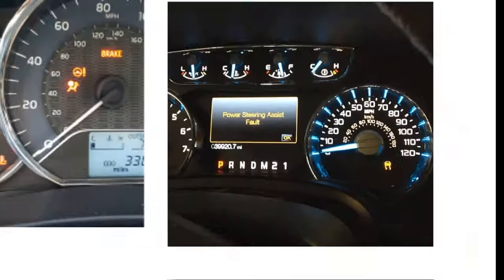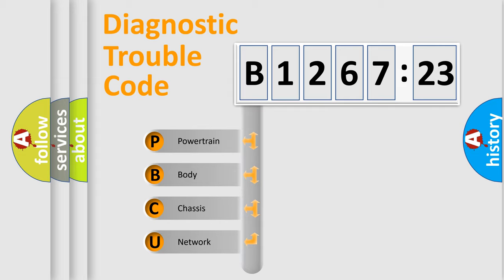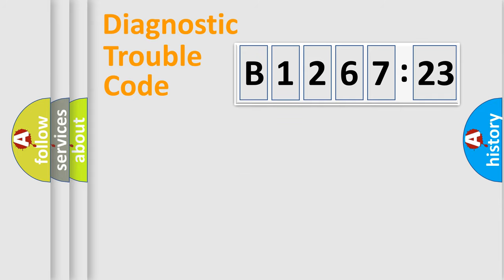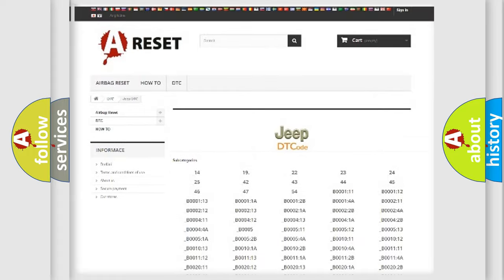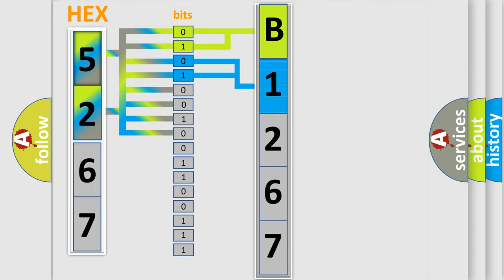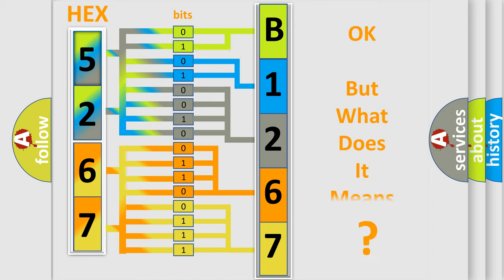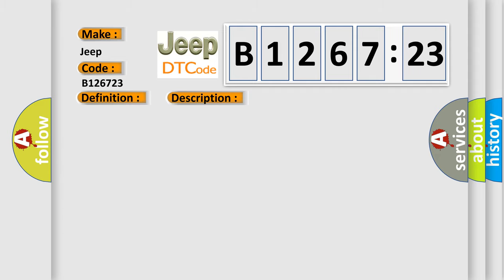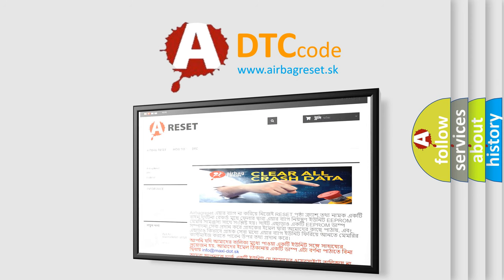DTC Jeep B1267-23 Short Explanation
Contents:
0:21 Basic DTC analysis according to OBD2 protocol standard.
1:48 Insight into programming
2:58 A diagnostically understandable description of the Diagnostic Trouble Code
3:05 Basic error definition

Make:
Jeep
Code:
B1267 23
Definition:
42 Volt Inverter Temperature High
Description:
Cause:
42 volt circuit temperature is greater than 115°C (239°F).